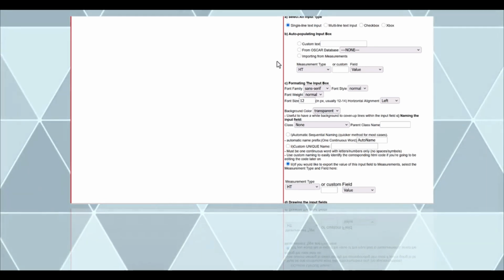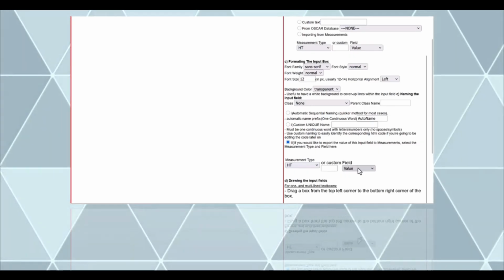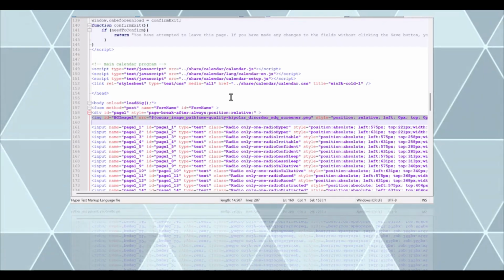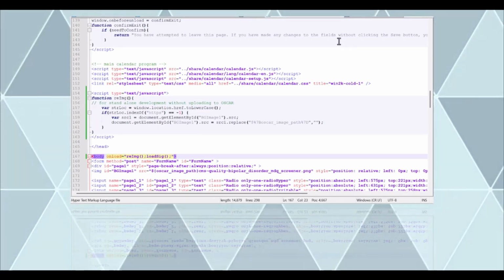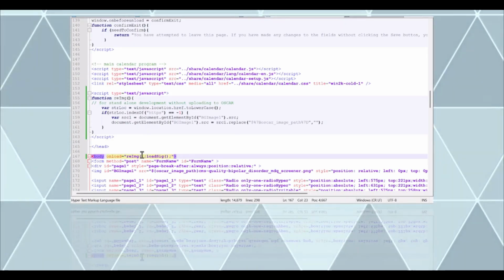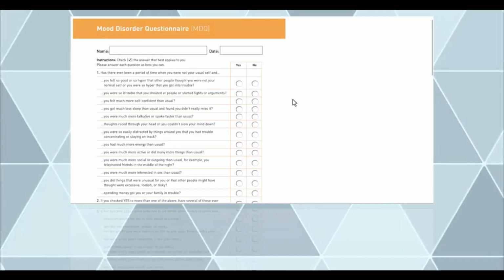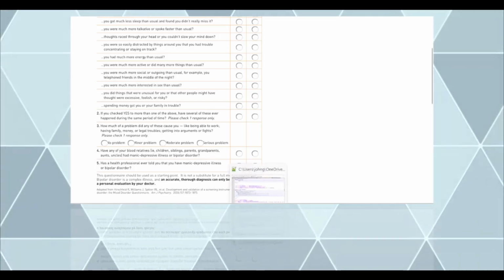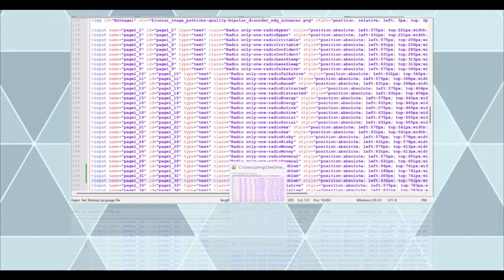eForm Generator Part 4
In part 4 we finish our look at the generator and start to explore what is possible with a text editor after the initial eForm is made.

oscarbc.ca